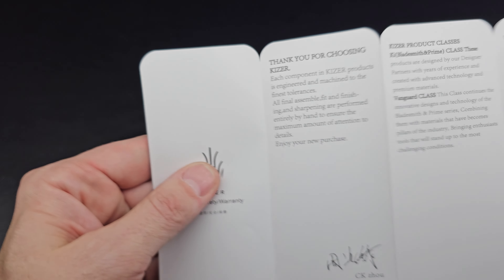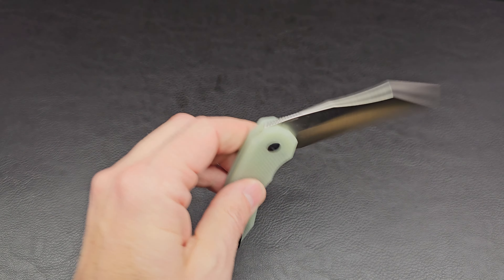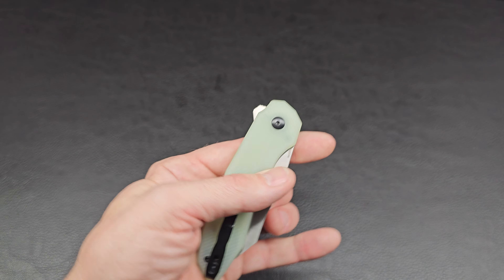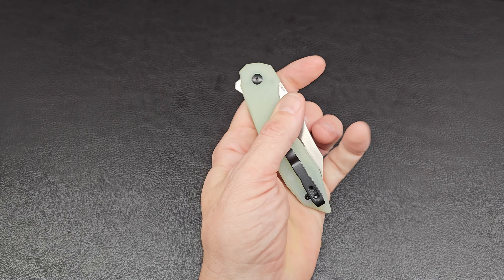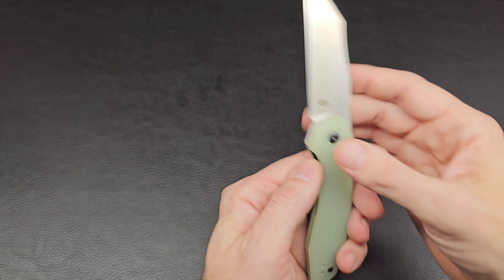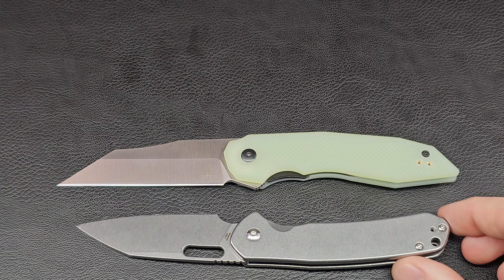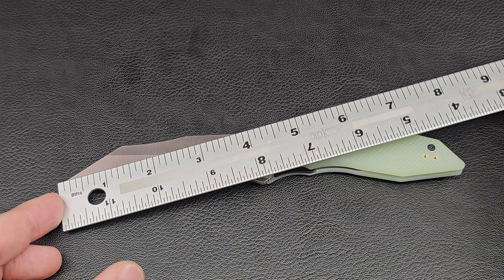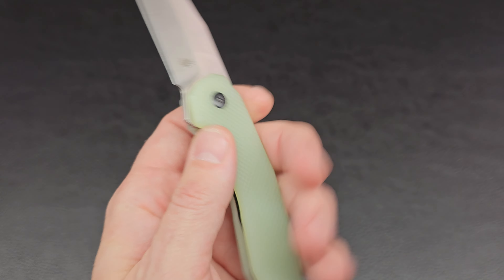More From the Kizer Map Holiday Sale! Porcupine Unboxing!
Grab a drink or snack, get comfy, and enjoy another exciting unboxing with me. Today, we check out a great sale from Kizer! The Porcupine!